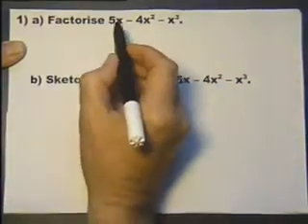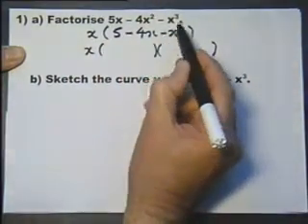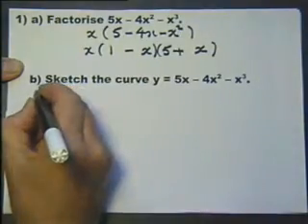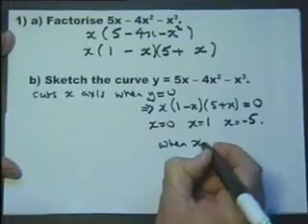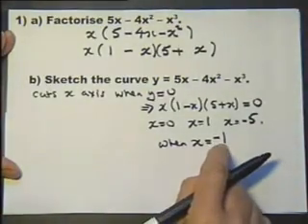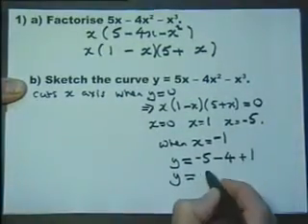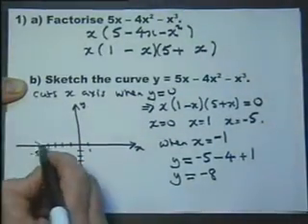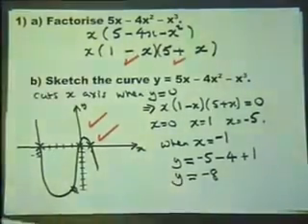Question 1 Practice Paper 6 CORE 1 A AS Maths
for information on all available Mathematics DVDs for students aged 13 to 18. INCLUDING OVER 100 FREE MATHEMATICS VIDEO CLIPS.